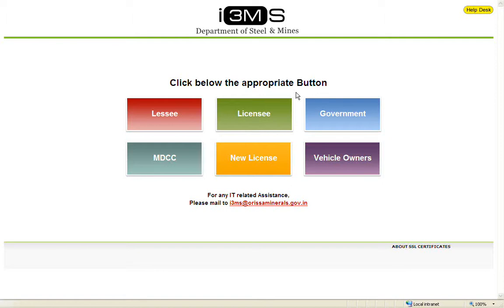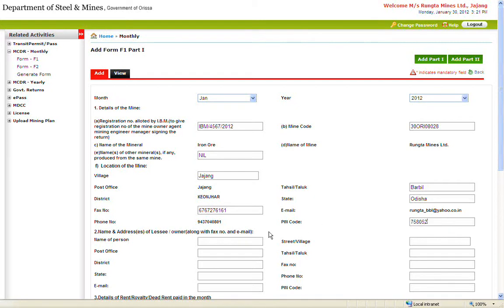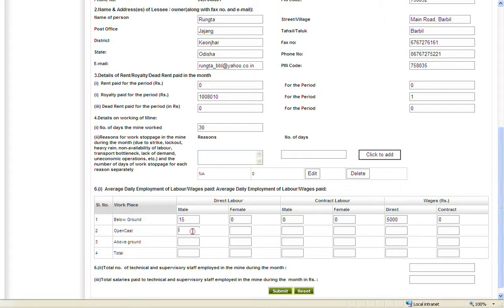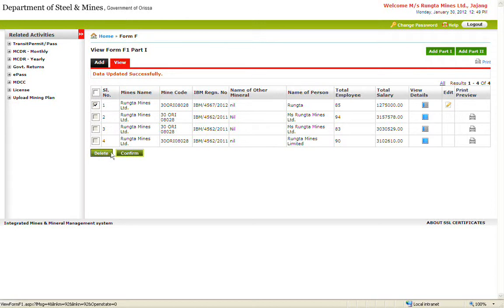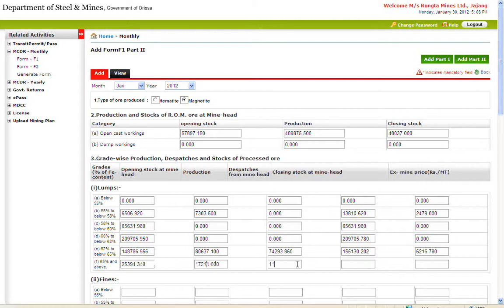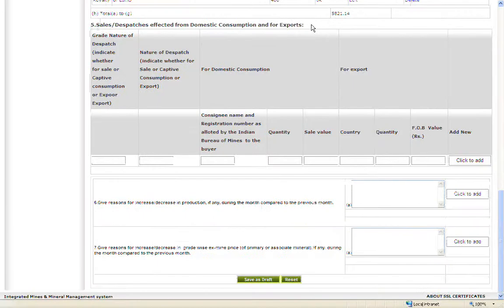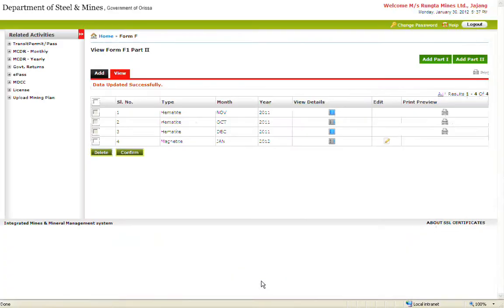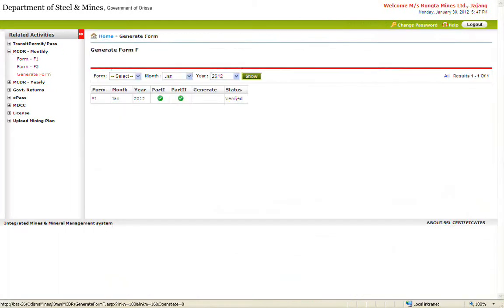MCDR form 'F' Series